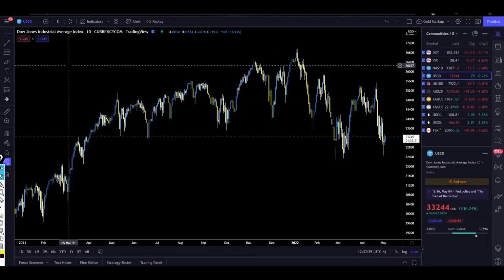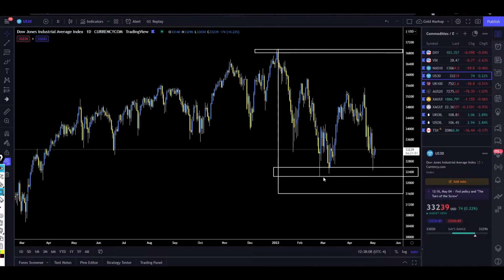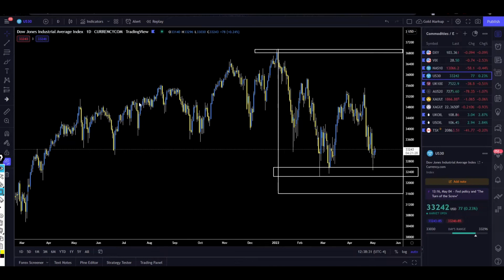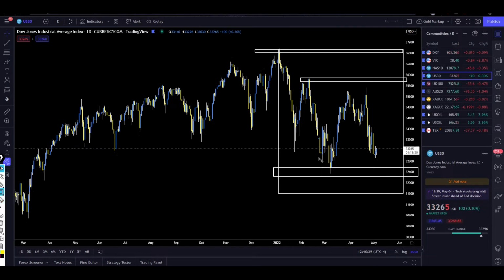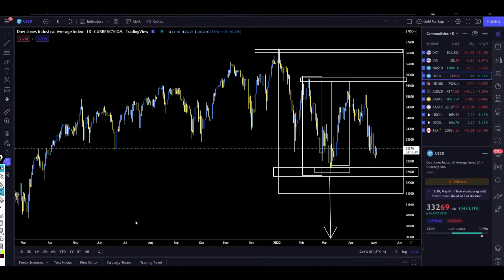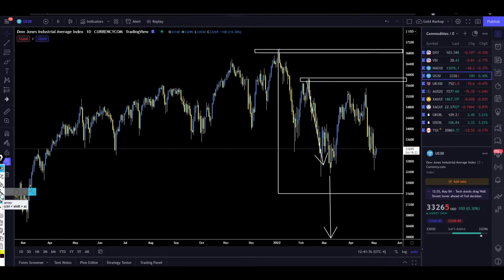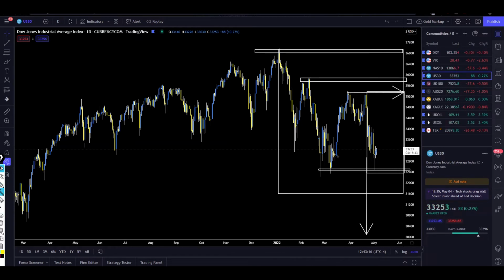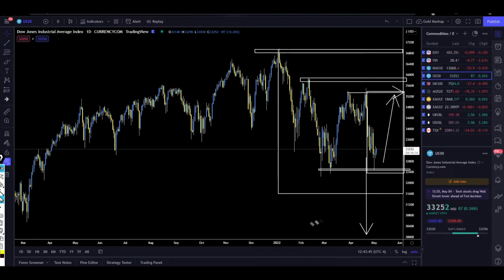US30 - FOMC PREP (MAY 4TH 2022)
US30 FOMC PREP / TRADE IDEAS (May 4th)
JOIN MY FREE TELEGRAM CHAT!!!
Using this channel to hold myself accountable. Posting my OWN perspective on Technical and fundamentals analysis, trading & life psychology , physical motivation, personal outlook and view on markets. Posting personal results and growth as I work towards being consistently profitable. To myself in 5-10 years, you're welcome